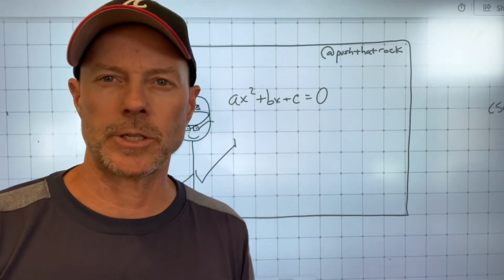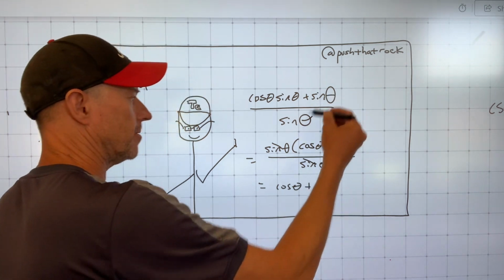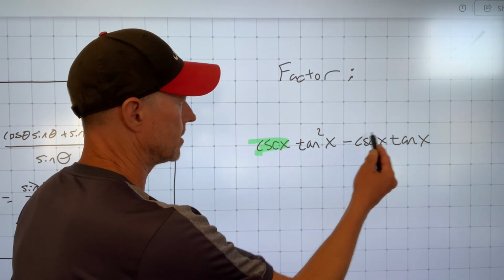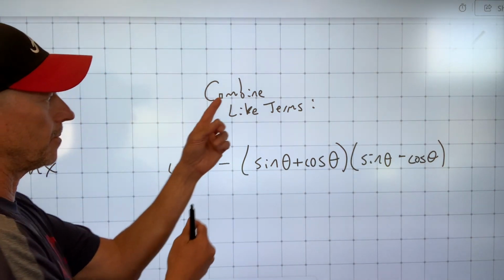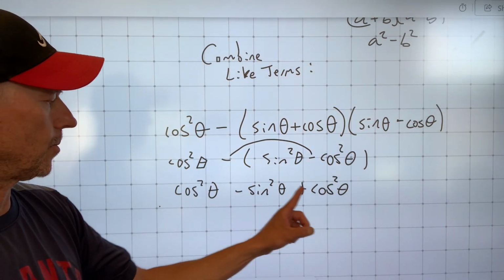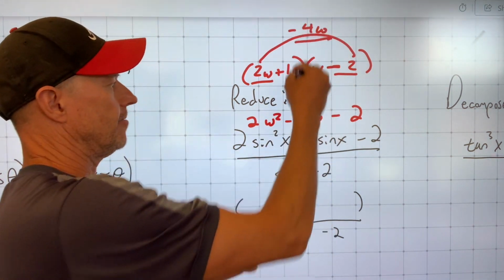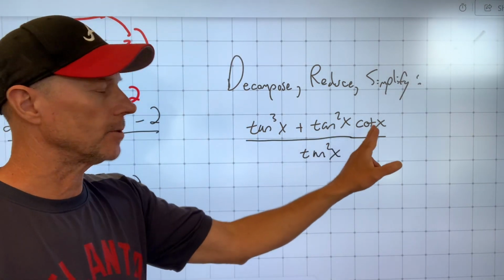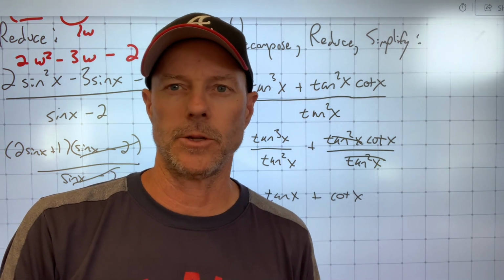Basic Algebra w/ Trig Expressions